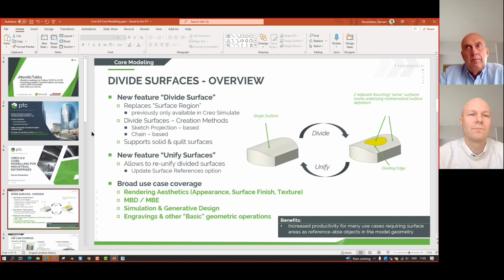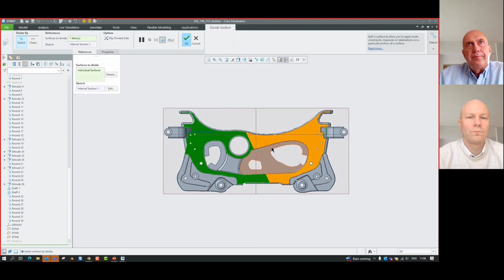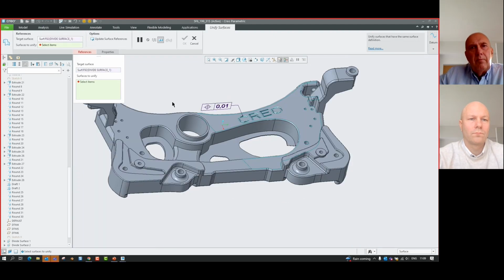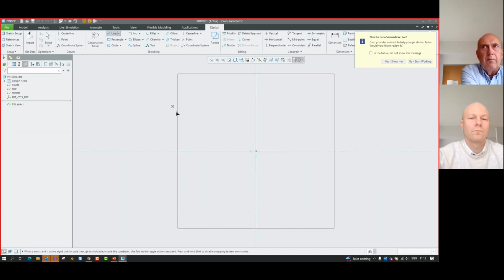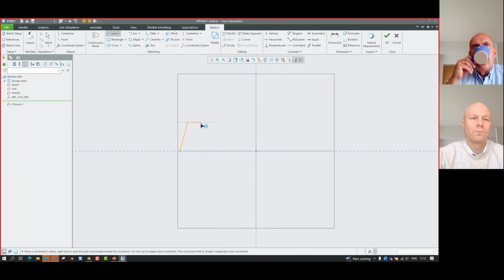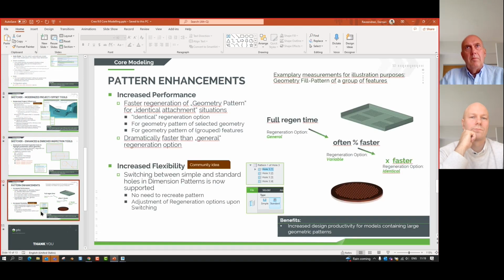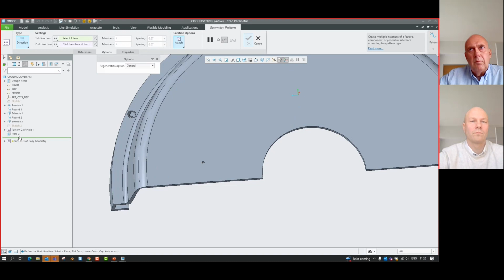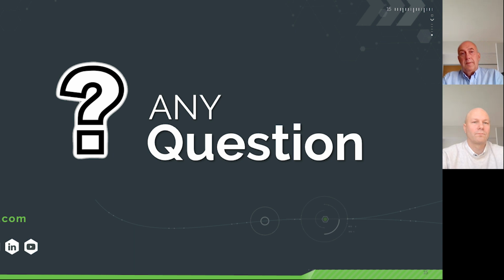Creo 9.0 Core Modelling for Industrial Enterprises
During this session, you will hear Darrsan Ravenndran, Associate Solutions Implementation Consultant at PTC, talking about Creo 9.0 core modelling.